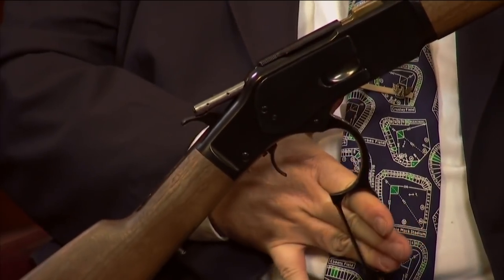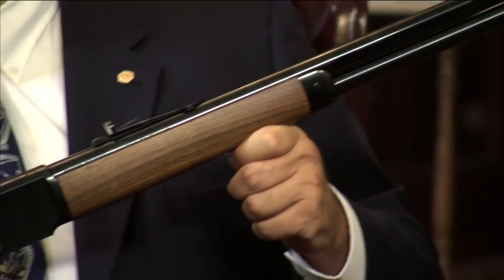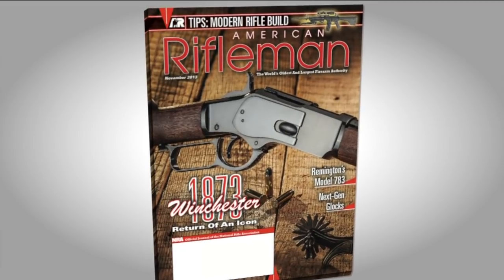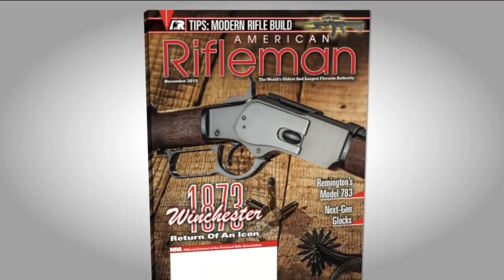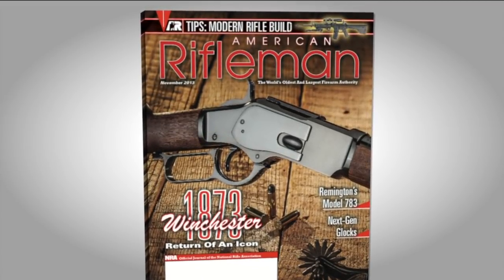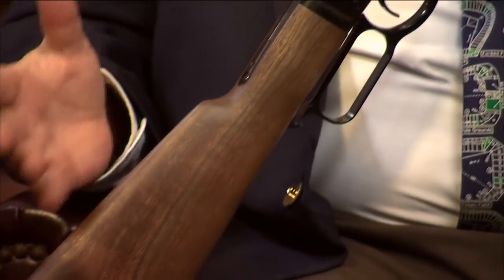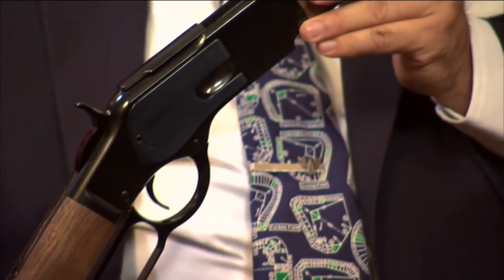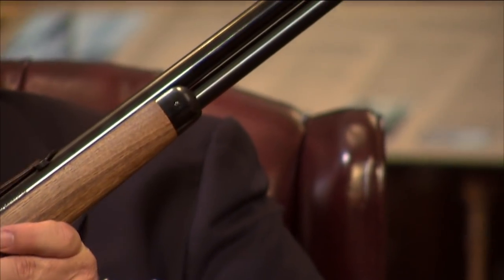Curator's Corner: The New 1873 Winchester Lever-Action Rifle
On this edition of Curator's Corner, NRA Museums Senior Curator Phil Schreier joins John Popp to examine a new Winchester. The two take that journey back in time with a firearm that's not so old when it comes to production, just in design ... the 1873 Winchester Lever Action Rifle.

To find more than 10,000 zoomable images of the 3,000 firearms on the NRA Museums' website, NRAmuseums.com. (Originally aired on Sportsman Channel Cam & Co. 9/30/13).